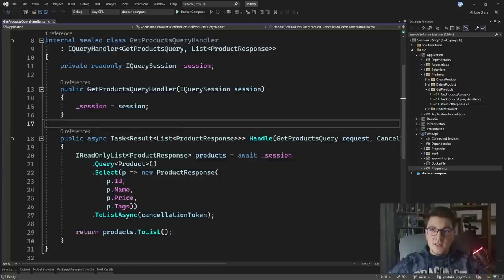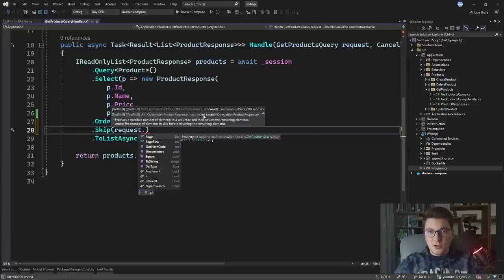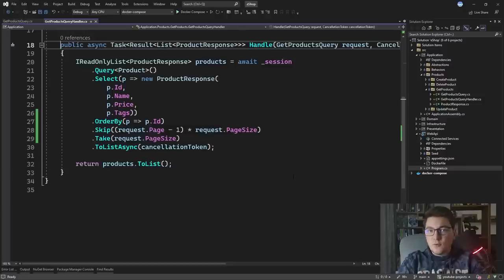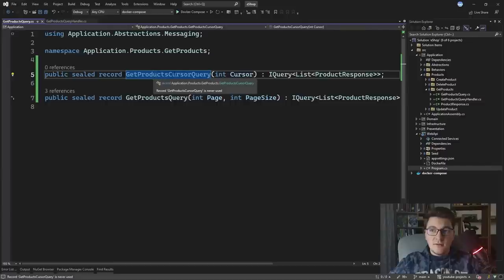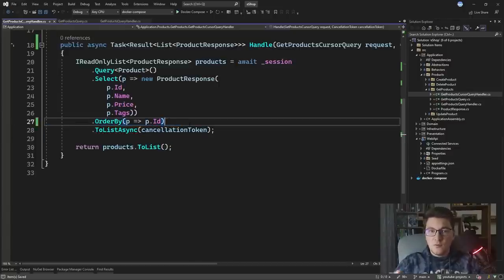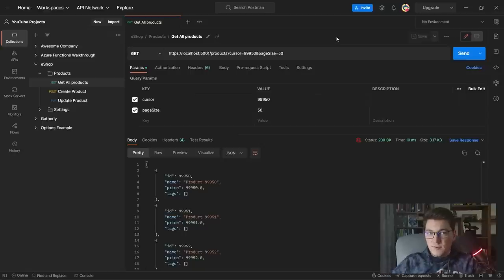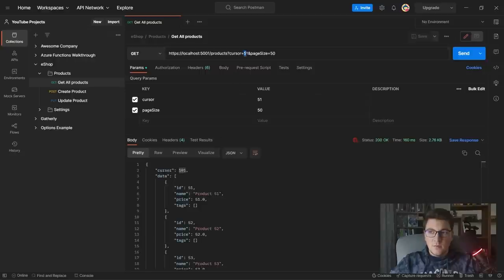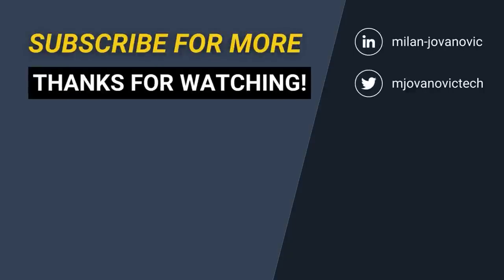Extremely FAST Paging With Cursor Pagination And Database Index Seek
When you think about pagination, you're probably familiar with offset-based pagination. This type of paging may or may not rely on a database index. You specify a page and page size, and in the database, you execute a skip-take type of query to fetch the data. However, a more performant way to do pagination relies on database index seeks. It's called cursor pagination, which boils down to providing a cursor value. The cursor acts as a pointer to the next page to be returned. If the cursor is also indexed, you can perform an index seek to directly query the required page of data.

Chapters
0:00 Implementing Offset pagination
3:39 Offset pagination performance
4:56 How Offset pagination works under the hood
5:48 Implementing Cursor pagination
8:35 Cursor pagination performance
11:22 Completing Cursor pagination implementation
14:25 Where is Cursor pagination useful